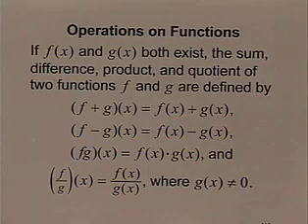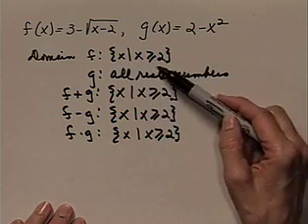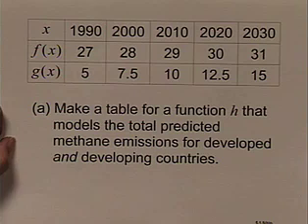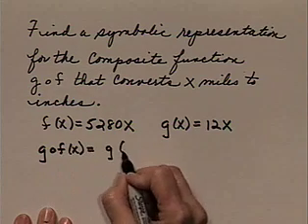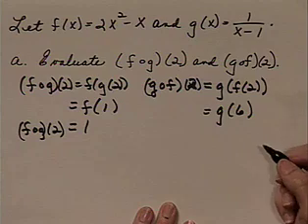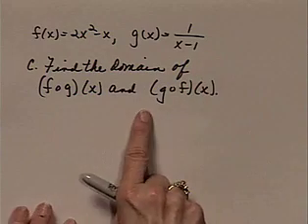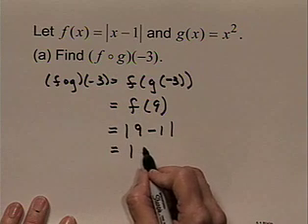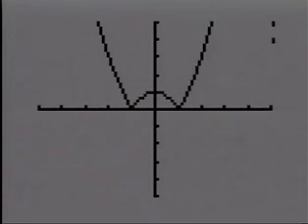1 4 Building Functions From Functions